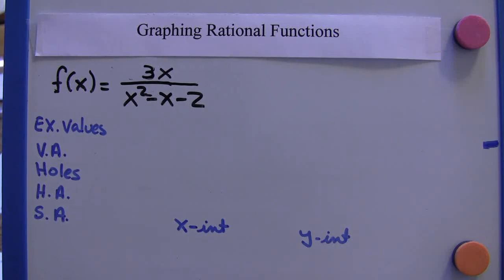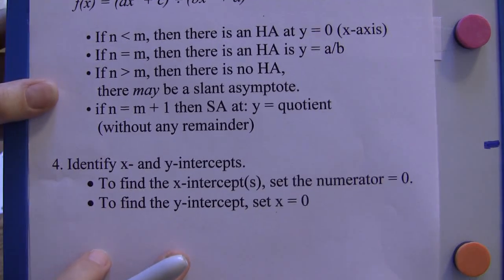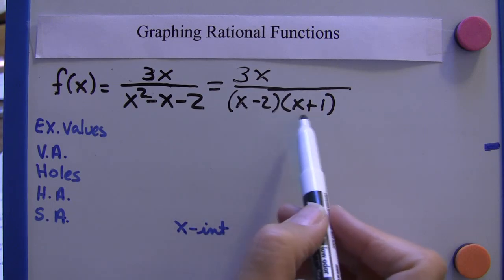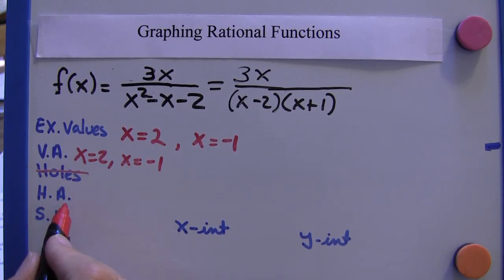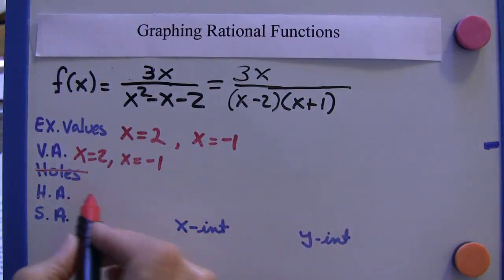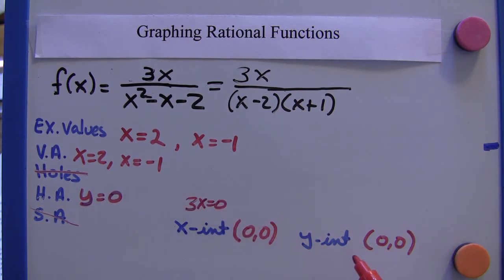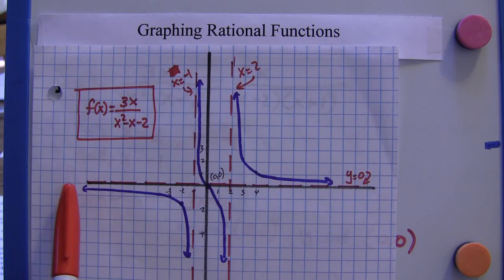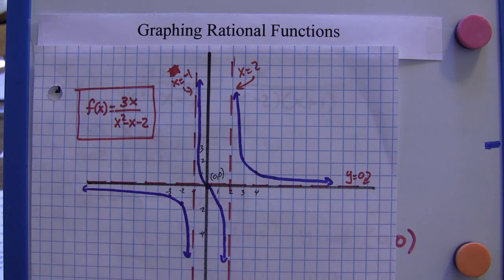Algebra II: Graphing Rational Functions 2: Horizontal Asymptote y = 0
#2 in Graphing Rational Functions. Shows how to graph Rational Functions or Rational Expressions with an example where the horizontal asymptote is y = 0.Also briefly reviews 4 main steps to take: 1. Simplify; 2. Find Excluded Values, and so find Vertical Asymptotes and Holes; 3. Find Horizontal Asymptotes or Slant (Oblique) Asymptotes; 4. Find x- and y- intercepts.